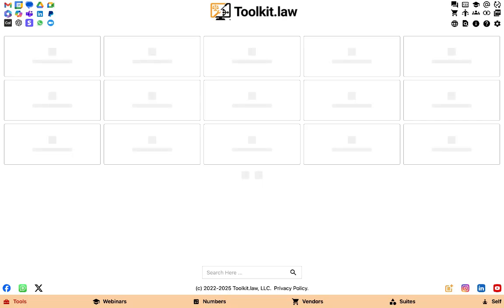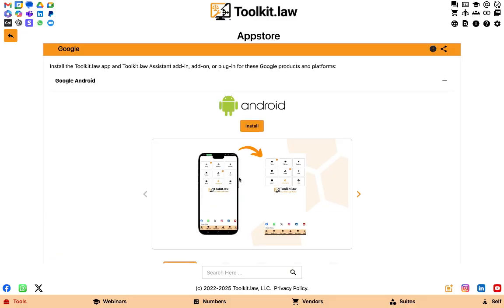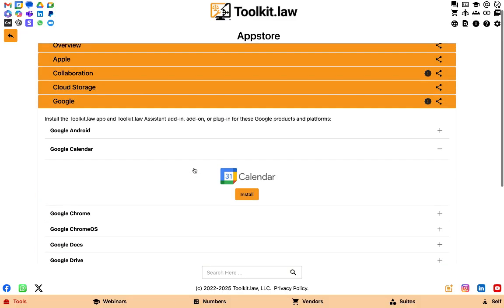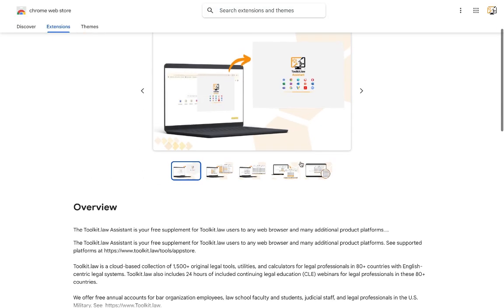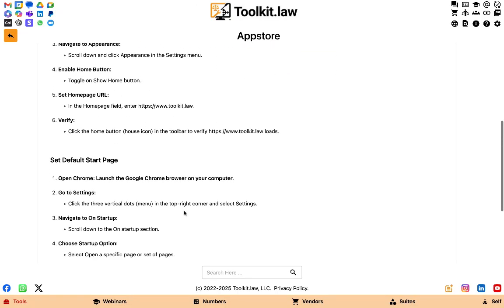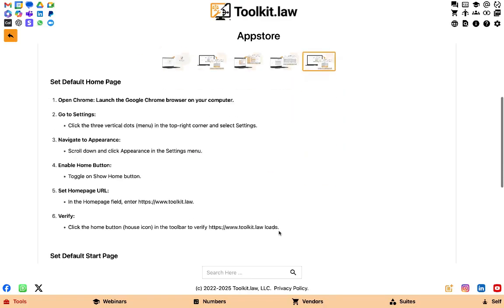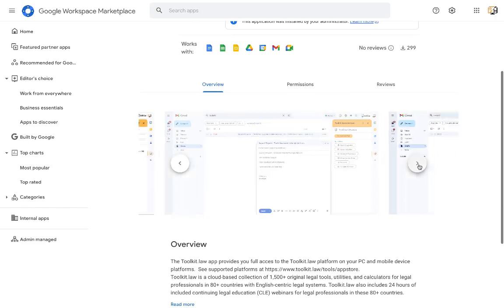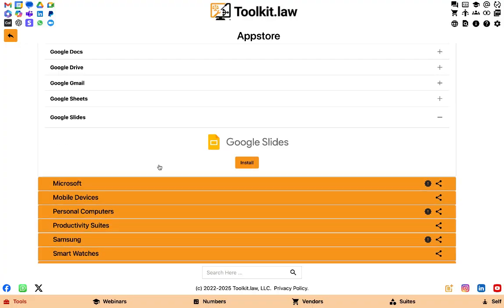Streamline Your Legal Workflow with Google + Toolkit.law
Learn how to use Toolkit.law within Google Workspace — including Docs, Gmail, Drive, Calendar, Sheets, and more. We’ll walk you through how to set Toolkit.law as your default homepage and startup page on Google Chrome and ChromeOS, and how to install the Toolkit.law Assistant across your Google tools.

and create a paid account to access our included continuing legal education (CLE) webinars with 24.0 hours of credit. Our Toolkit.law accounts include 1,500+ legal tools, calculators, and utilities for modern legal professionals in the 80+ countries with English-based legal systems. Toolkit.law also supports 35+ platforms.